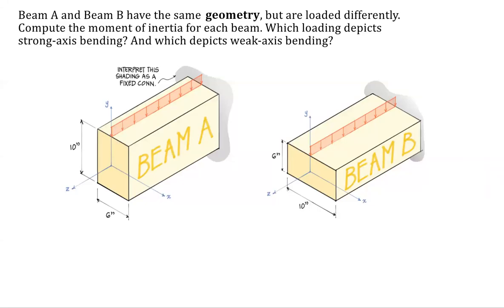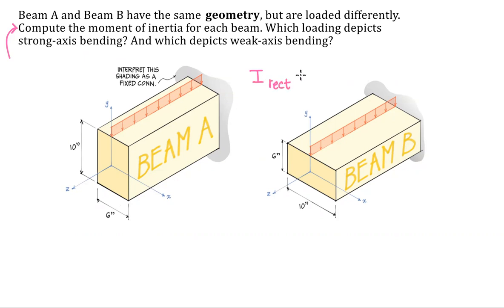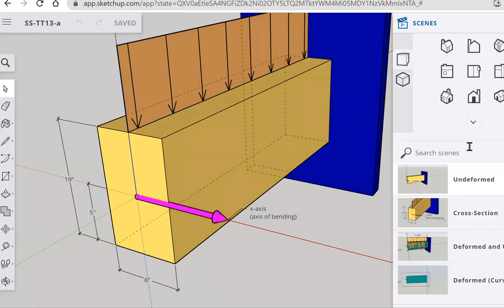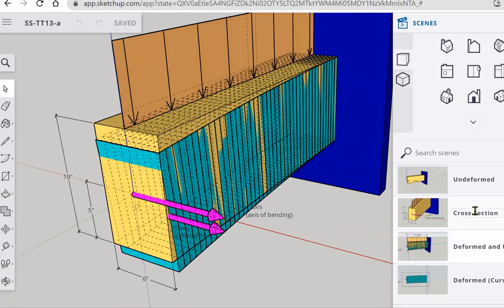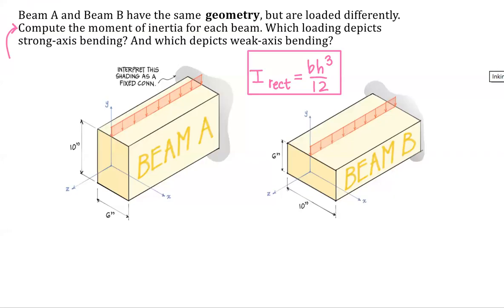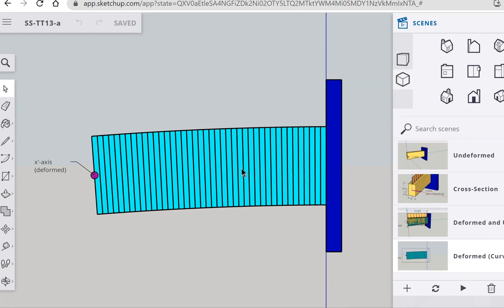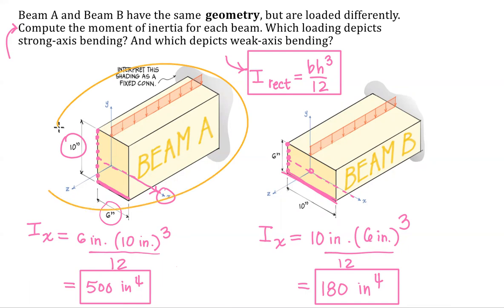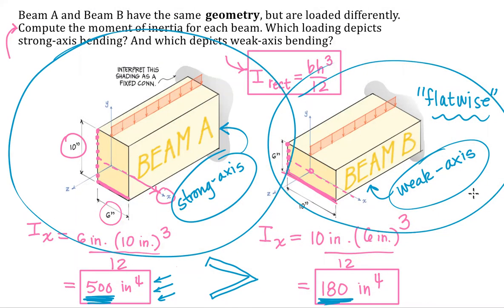TT13-a - Strong-Axis and Weak-Axis Moments of Inertia